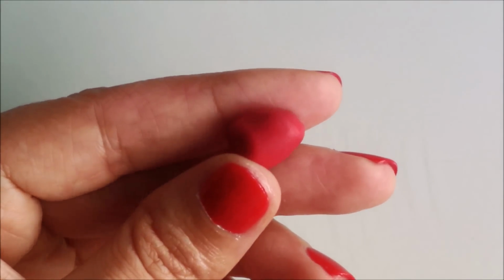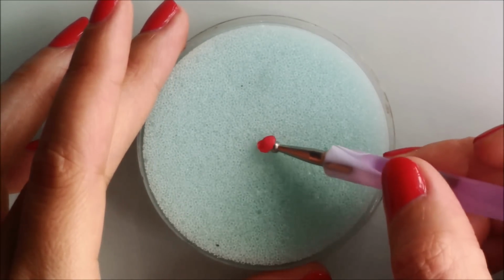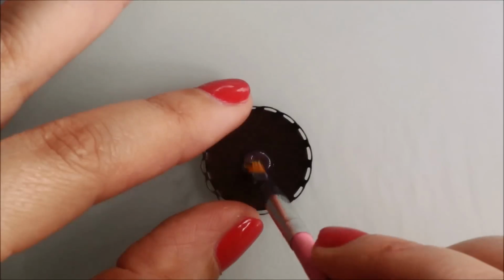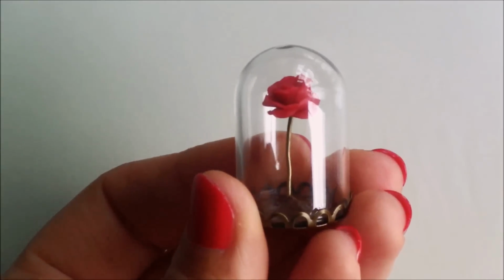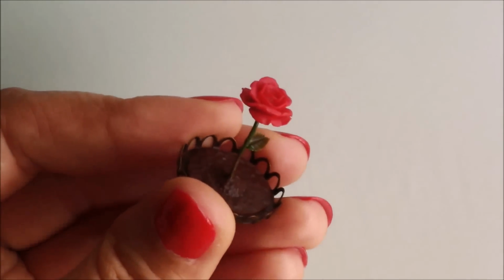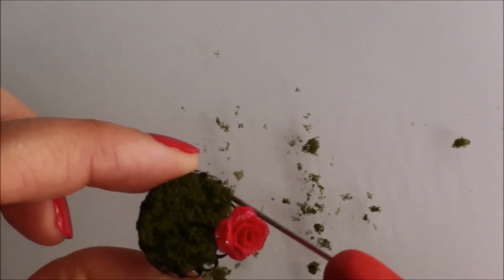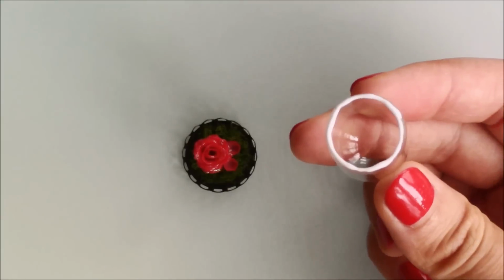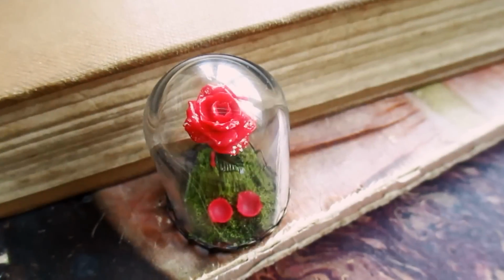Polymer Clay "Beauty & The Beast" Miniature Enchanted Rose Terrarium || Maive Ferrando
Hi everyone, today we'll be making a miniature rose terrarium, inspired by the Beauty and the Beast's enchanted rose. I loved making this rose and I think different colour roses or flowers would look great too!

🍓 Share your recreations with me using maiveferrando on Instagram or other social media sites, I love to see what you guys make following my tutorials!

🍓If you're new to this channel make sure to subscribe for more videos every week and if you liked this video, why not give it a thumbs up and share the love?

🍓MATERIALS:

FIMO Liquid
24 Reeves Acrylic Paints
Nail Art Dotting Tools
Nail Art Brushes
FIMO Gloss
Metal SCulpting Tools
Aleene's Tacky Glue
Jewellery Pliers
Antique Bronze Headpins
White Glitter Dust
Premo Pomegranate
Premo Spanish Olive
Pasta Machine
FIMO Blades
Silicone Sculpting Tools
Craft Knife

⚠ Products and materials are examples and suggestions. Do read the item's description before buying.

🍓 BAKING TIPS:
I bake my polymer clay pieces at 110ºC for no longer than 30 minutes at a time.
I prebake them at the same temperature for 10-15 minutes depending on the size of my piece.
Always read the baking instructions for your particular brand of polymer clay, as temperatures and times may vary slightly.